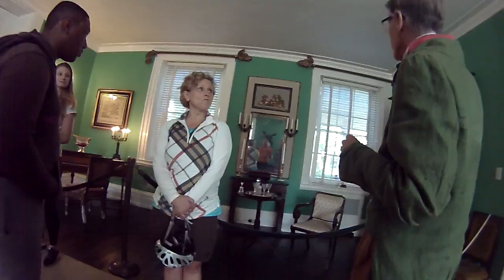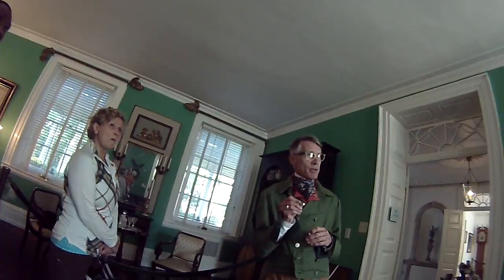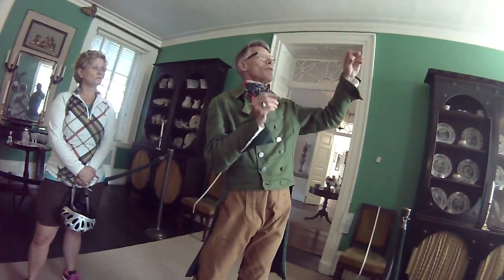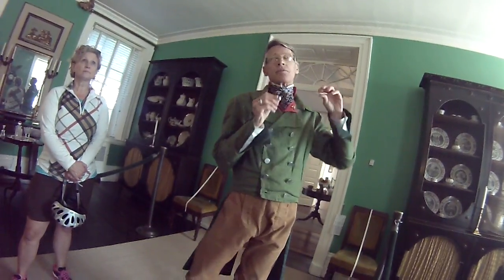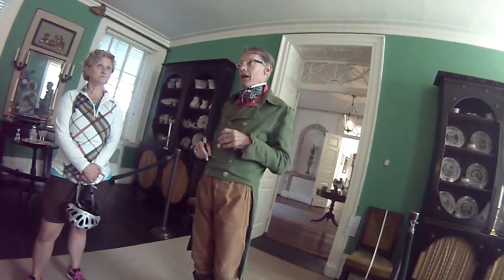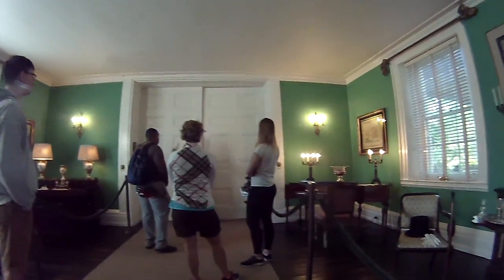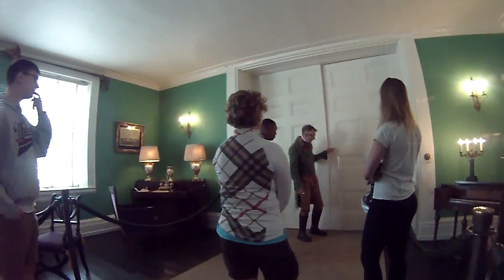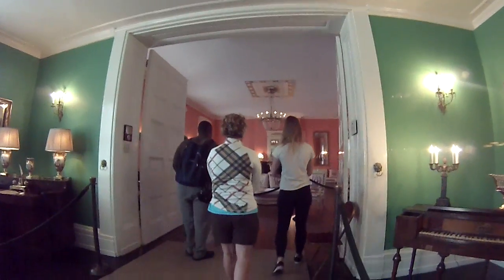Strawberry Mansion Tour 3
Tour of Strawberry Mansion on one of our bike rides